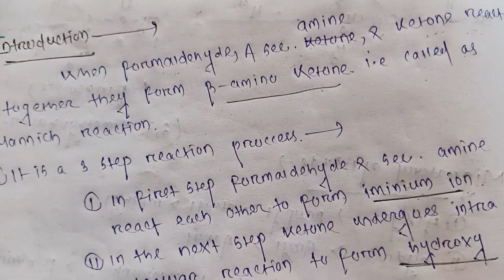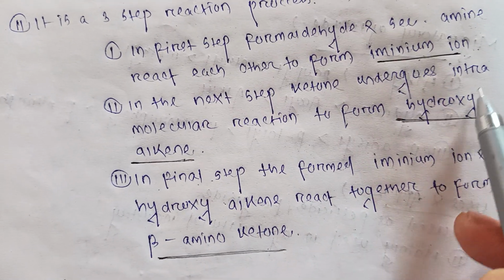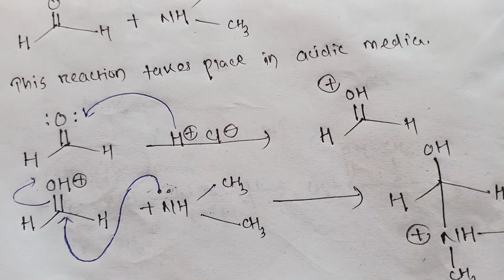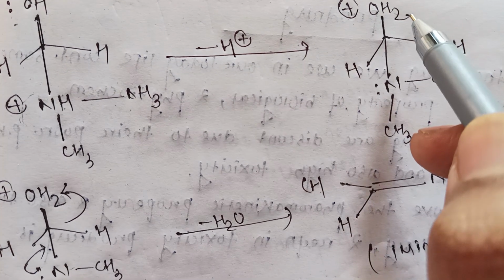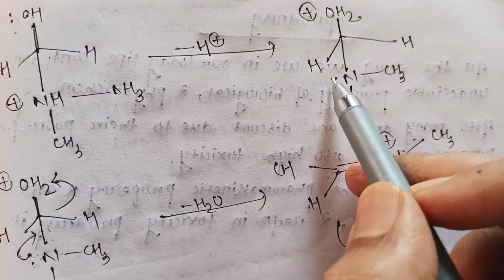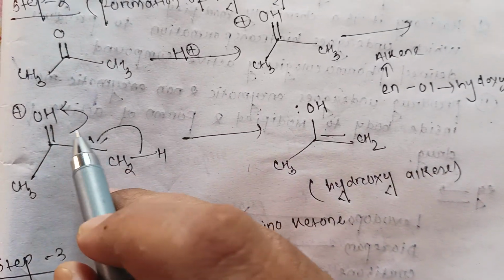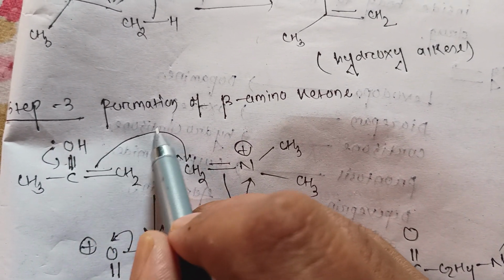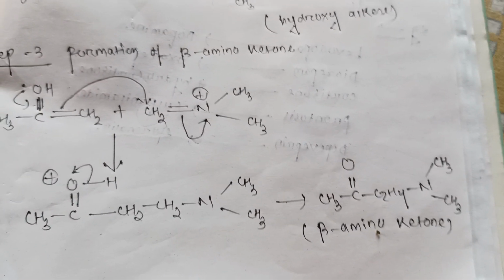Mannich Reaction with mechanism.